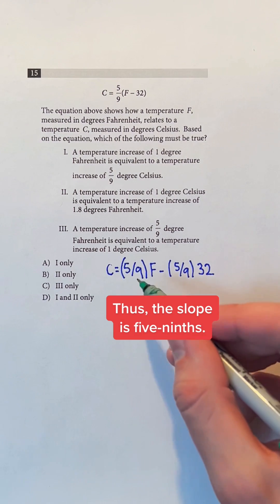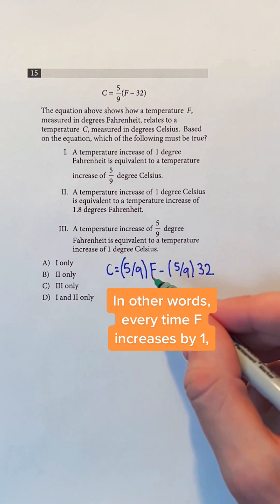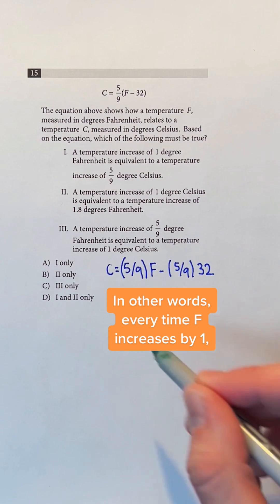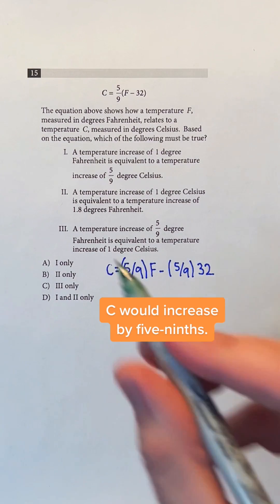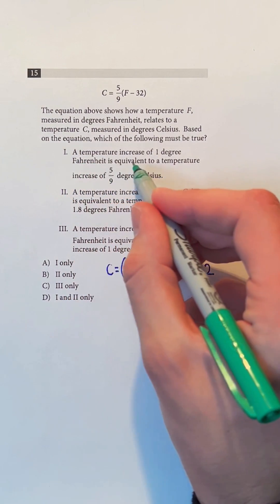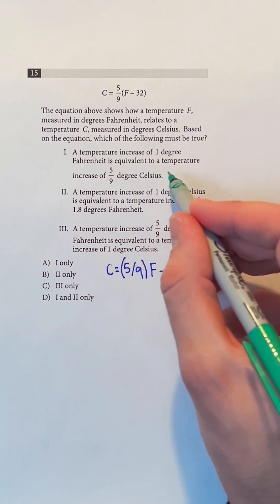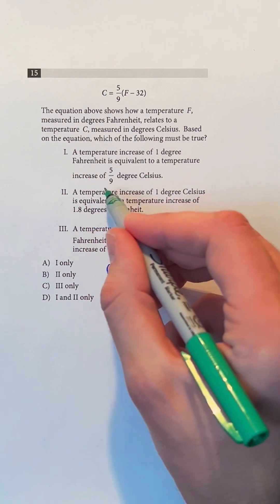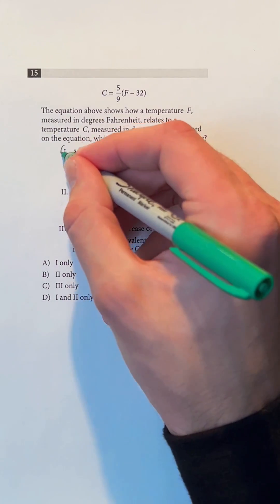Do You Prefer Fahrenheit or Celsius?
The SAT often uses real world topics like temperature!